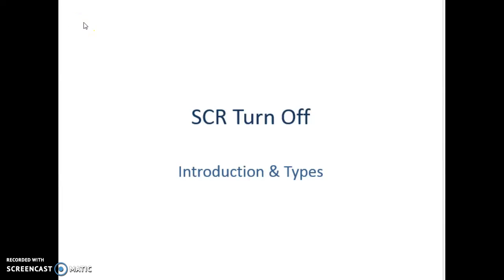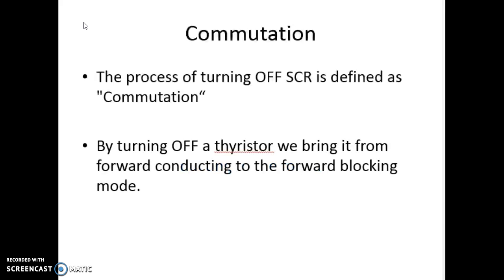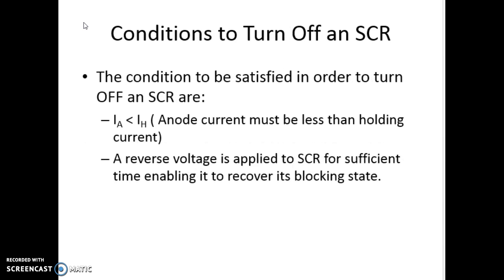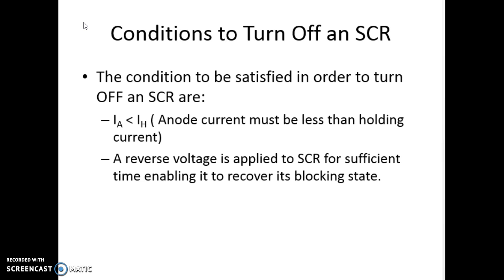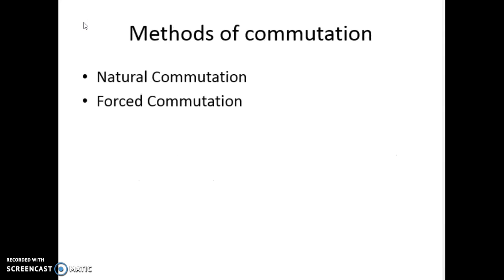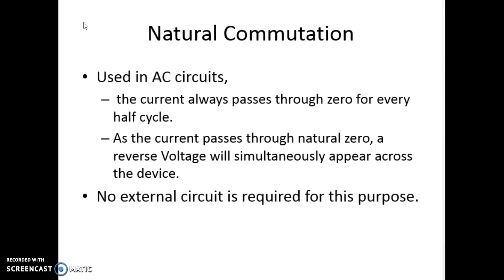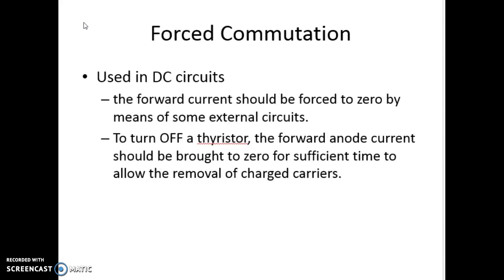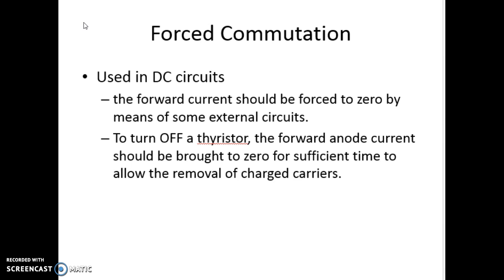What is Commutation? Introduction, Conditions, Types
SCR Turn OFF process is called as Commutation. Natural, Forced Commutations... Criteria to be met to occur the commutation...
Natural commutation occurs in ac circuits, Forced commutation happens in DC circuits.